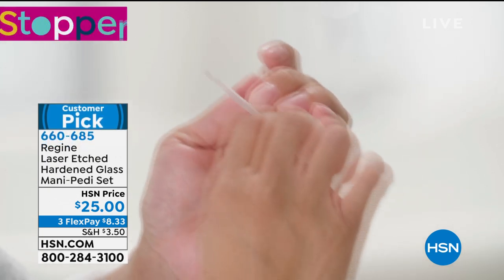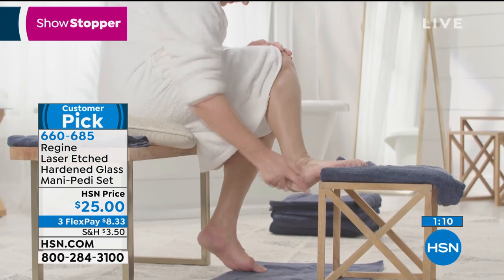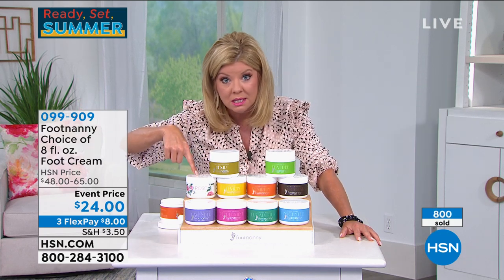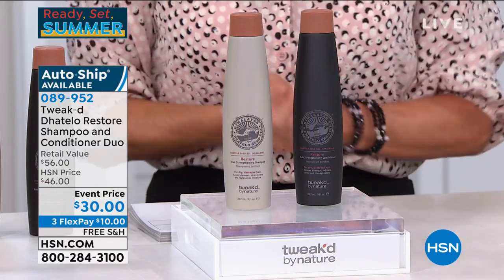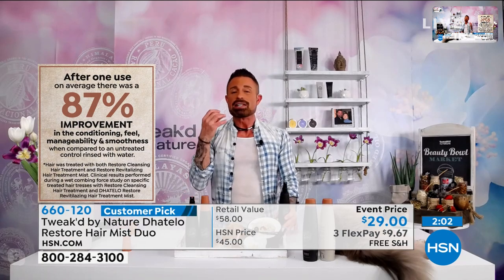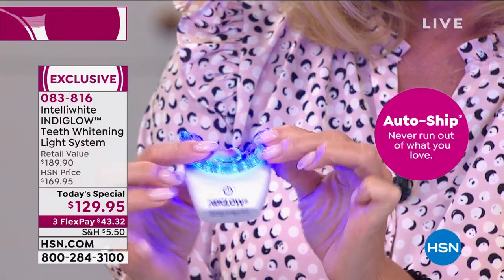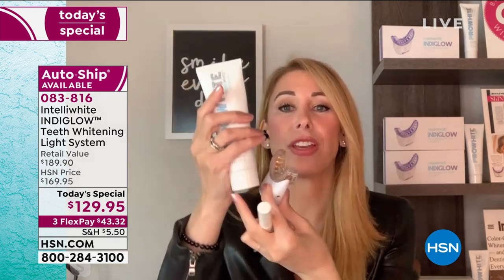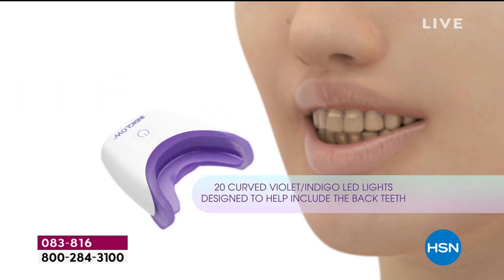HSN | Beauty Innovations featuring intelliWHiTE 05.27.2020 - 06 PM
Discover innovative beauty to make daily routines easier and fun, including a teeth whitening system.